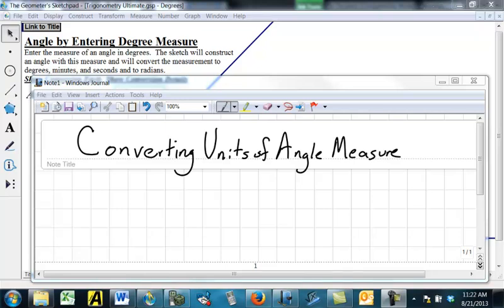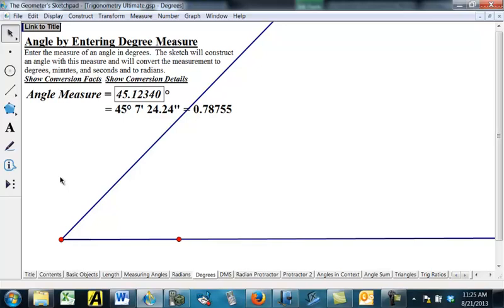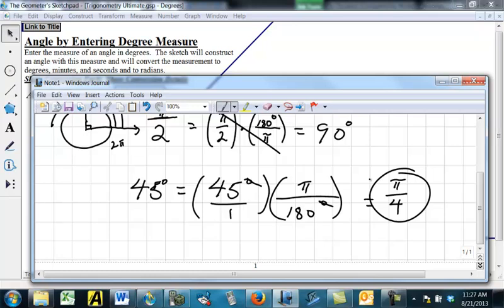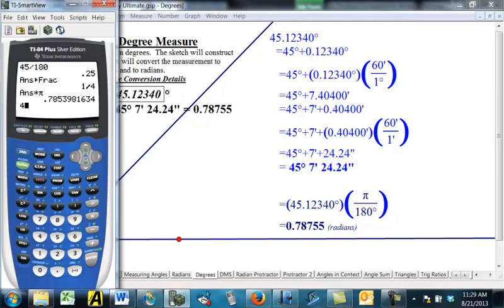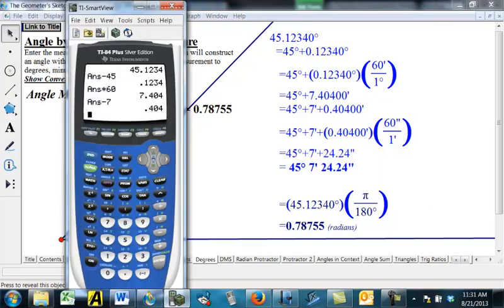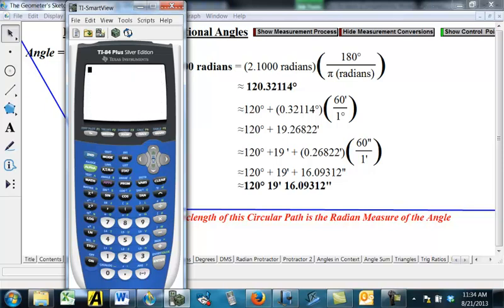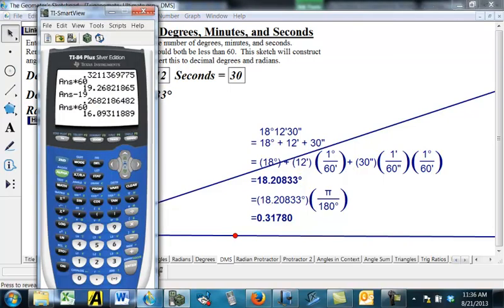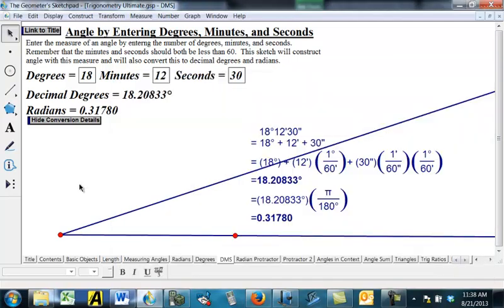Trigonometry 1.1.3 Converting Angle Measures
Explains how to convert angle measurements among radians, decimal degrees, and degrees-minutes-seconds.